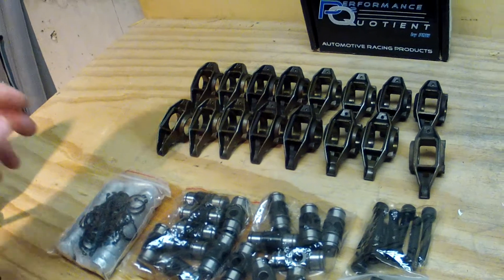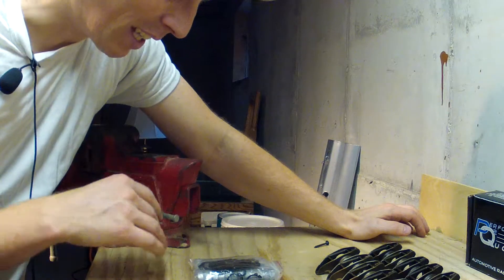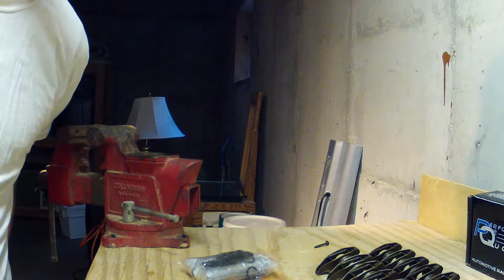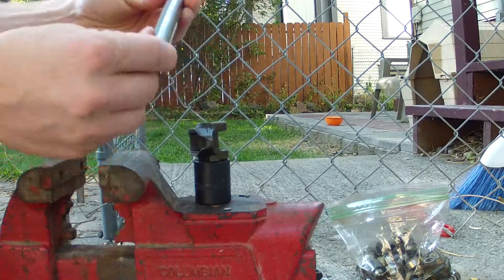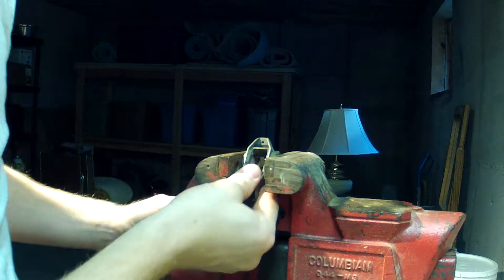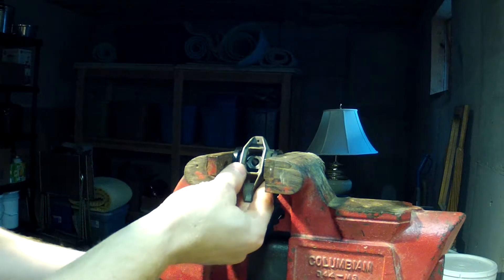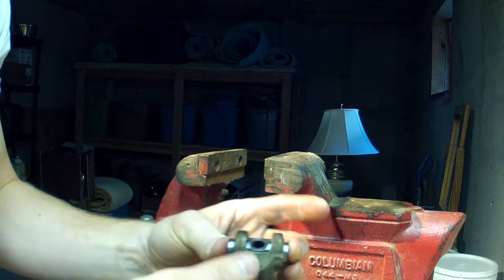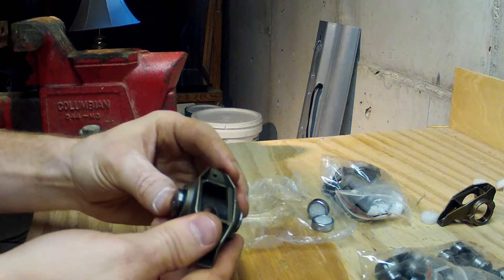PRW LS Rocker Arm Trunion Upgrade Kit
Make your LS rocker arms more reliable and handle more power, with the PRW upgrade kit.  This kit was right about $100, so it was close to $50 less than the comp cams kit.  I was disappointed that no installation instructions were included, but the quality of the product seems good. In this video I give a quick breakdown of the the product, as well as show how to install the new trunions.